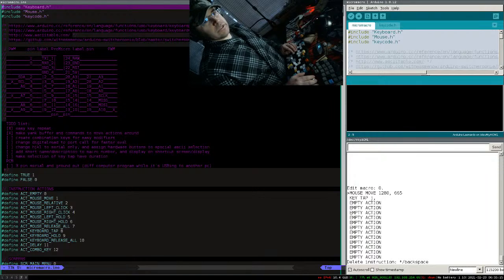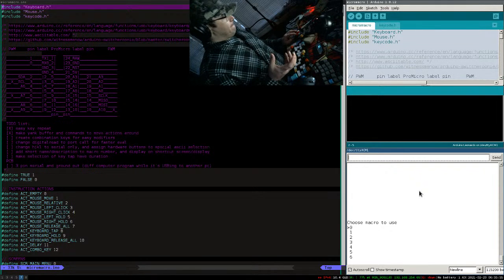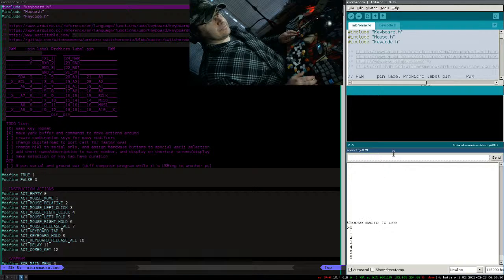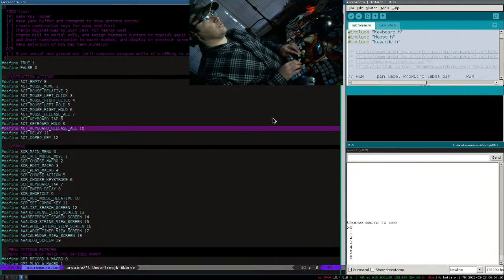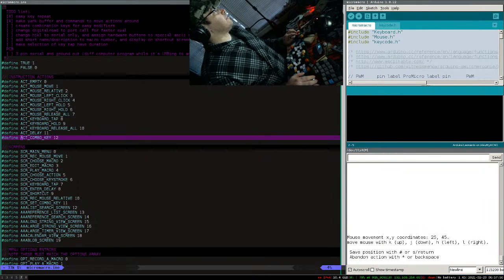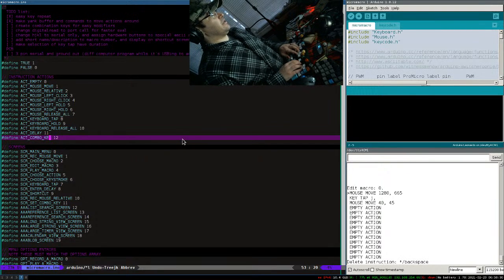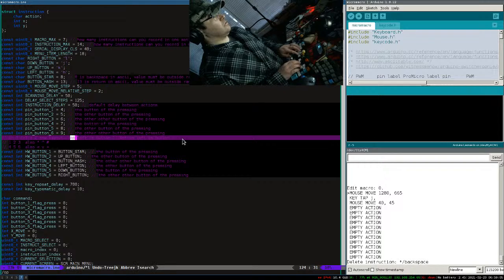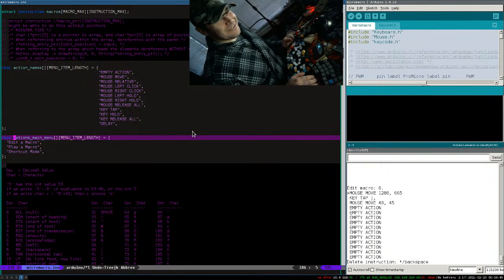Mikemike feature livecode Emacs Arduino